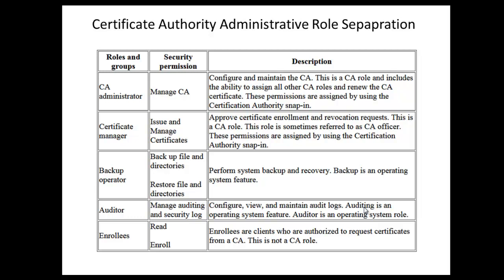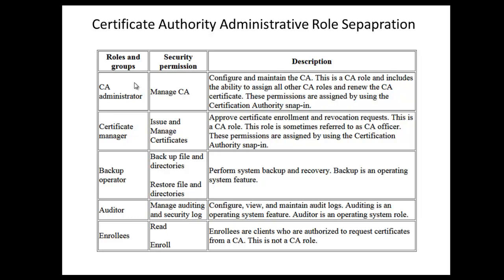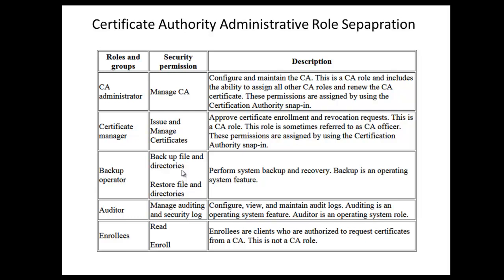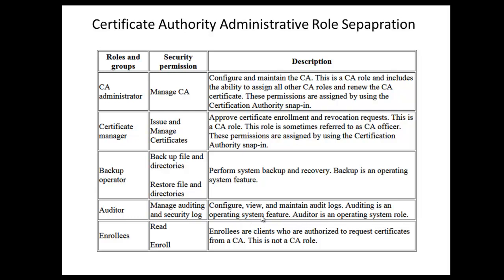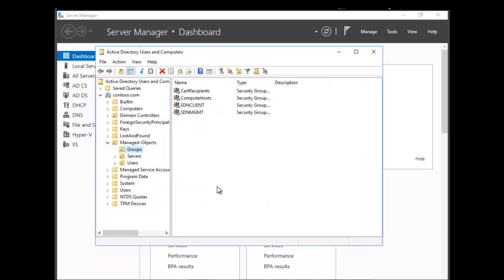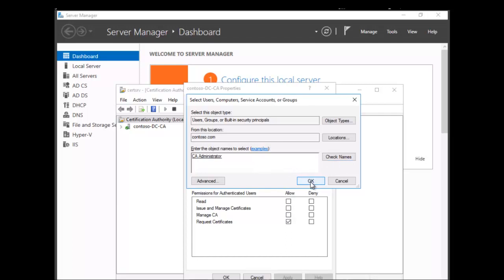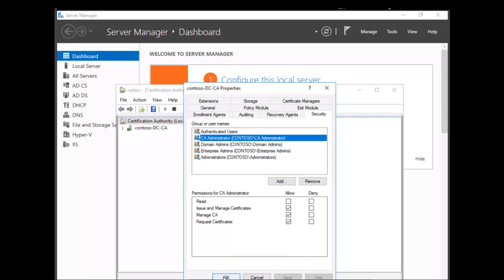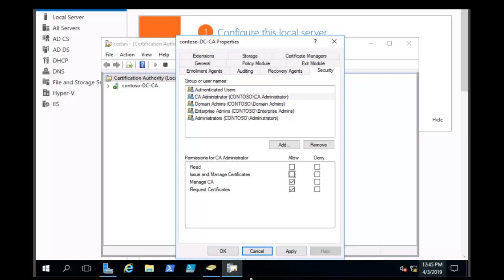CA Administrative Role Separation - etechtraining.com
AD CS Administrative Role Separation